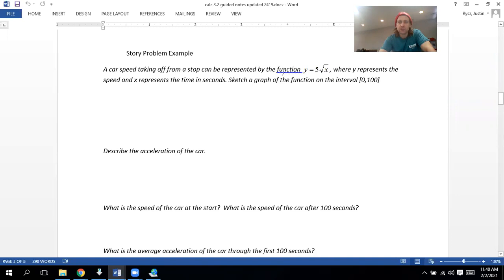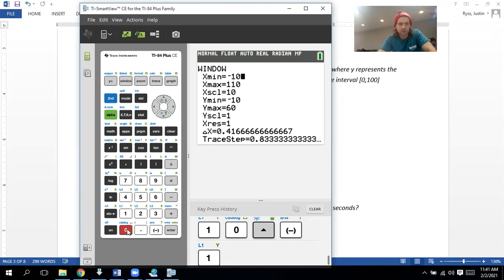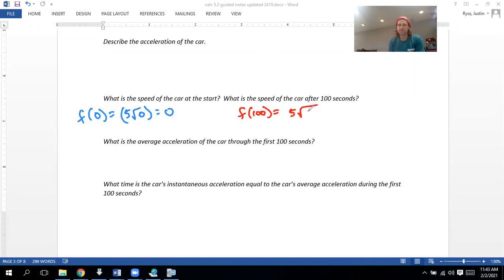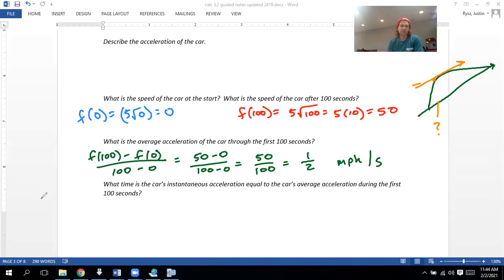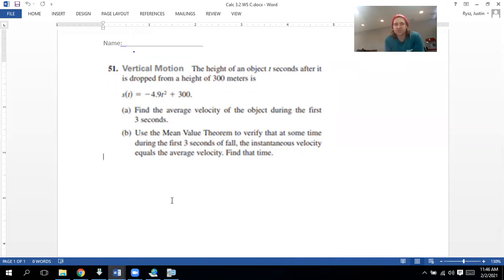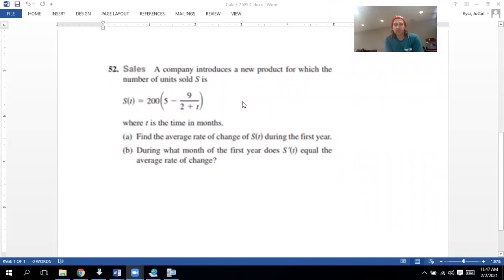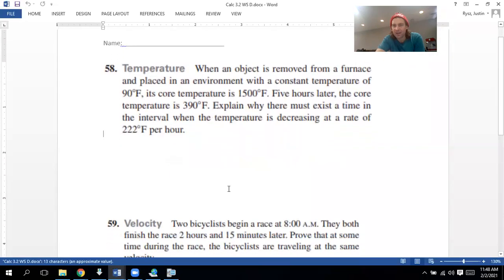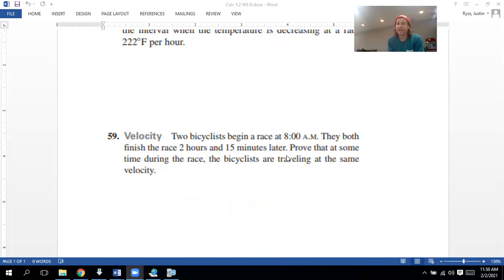Calc 3 2 C & D